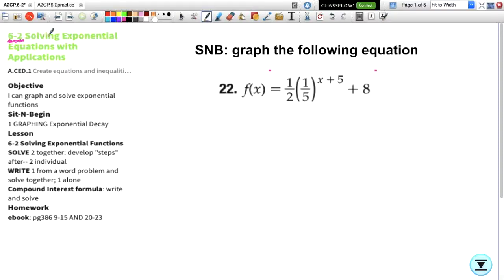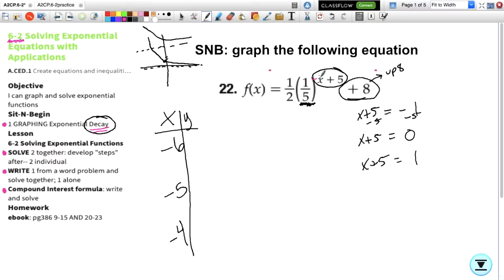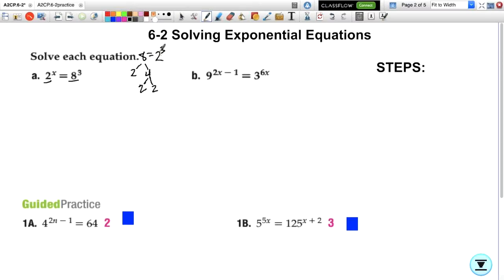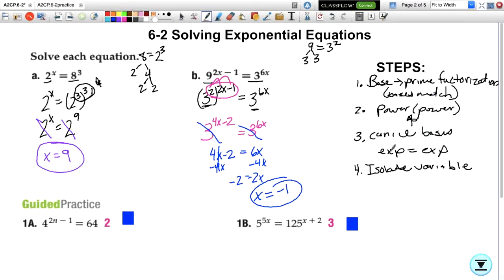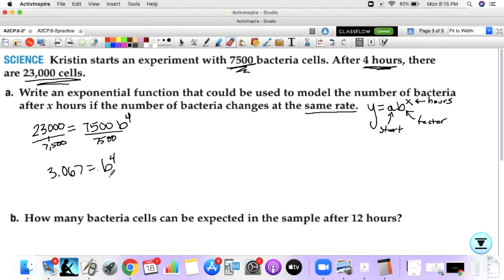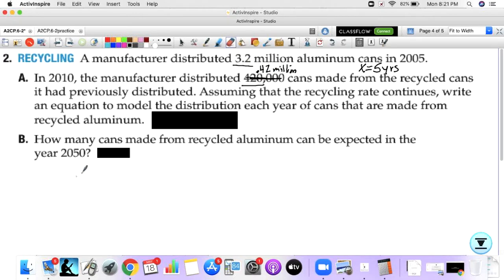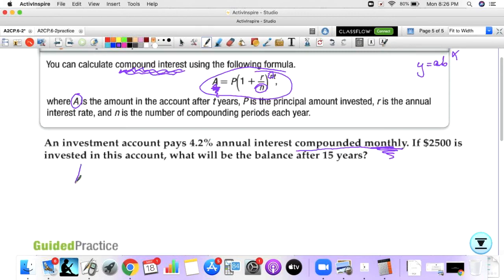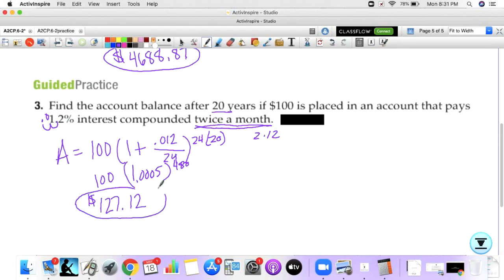A2CP 6-2 Solving and Applying Exponential Functions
Sit-N-Begin: 1 GRAPHING Exponential Decay

Lesson: 6-2 Solving Exponential Functions
SOLVE 2 together: develop "steps" after-- 2 individual
WRITE 1 from a word problem and solve together; 1 alone
Compound Interest formula: write and solve

Homework- ebook: pg386 9-15 AND 20-23